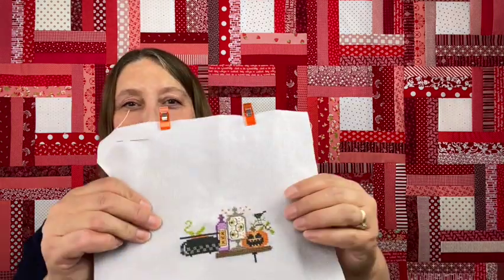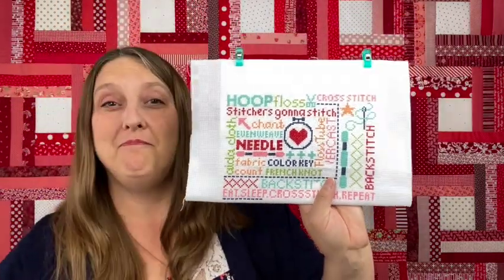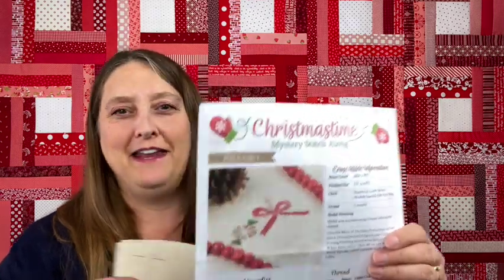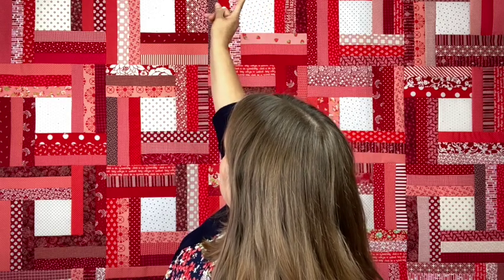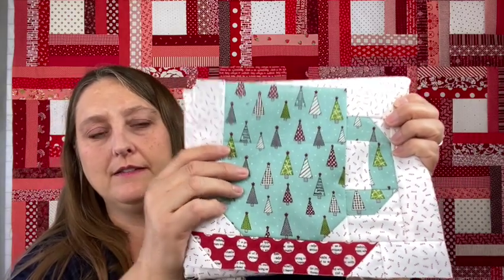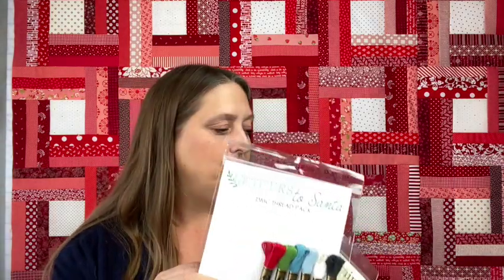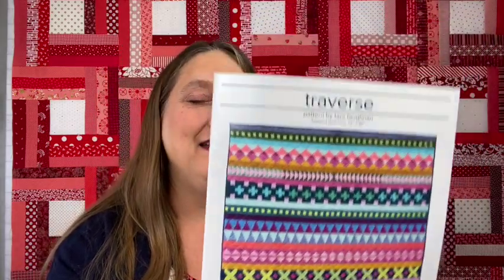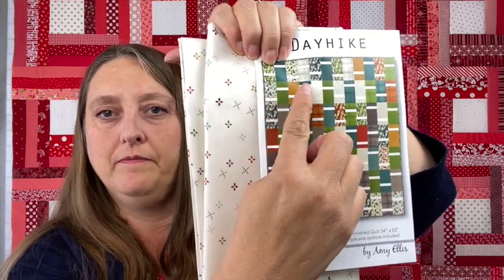Flosstube #7 Fall and Christmas Stitching, A Quilt Top Finish, and So Much More!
In Flosstube #7, I'm sharing several cross stitch WIPS, new starts, a quilt top finish, cross stitch and fabric haul, and plans for October.

WIP Progress:
The Costume Party by Hands on Design
Woodland Sampler by Frosted Pumpkin Stitchery
Stitch-O-Graphy by Fat Quarter Shop
Vintage Christmas Sampler by Lori Hot with It's Sew Emma
Off the Rails Quilt Pattern by Jaybird Quilts

New Starts:
Sunflower Seeds by Stitching with the Housewives
Christmastime Mystery Stitch Along and Sew Along by Fat Quarter Shop

Instagram (quilting): UndertheEveningStar
Instagram (cross stitch): EveningStarStitches

Happy Stitching!
Melissa